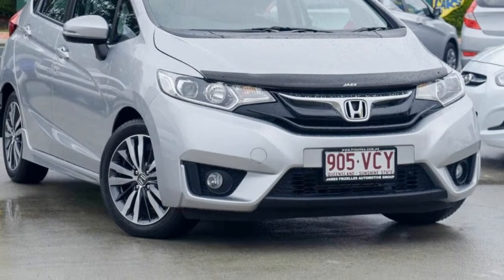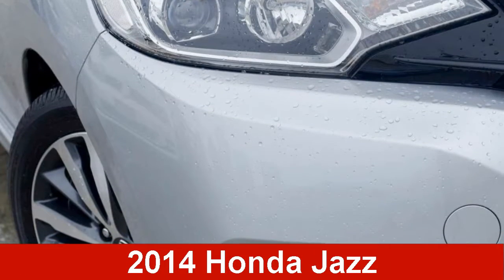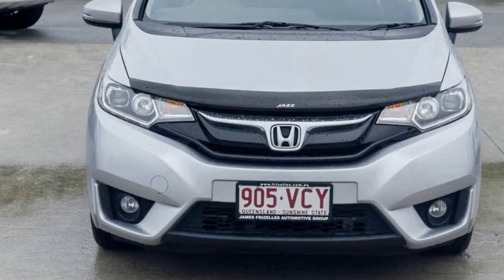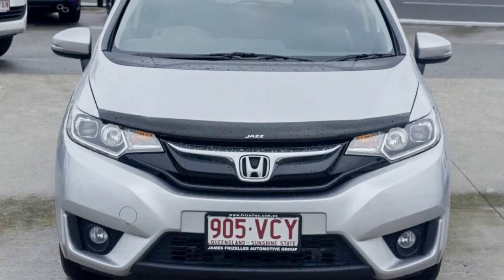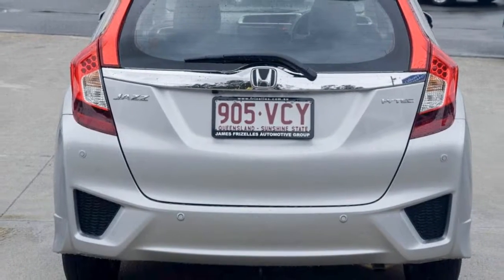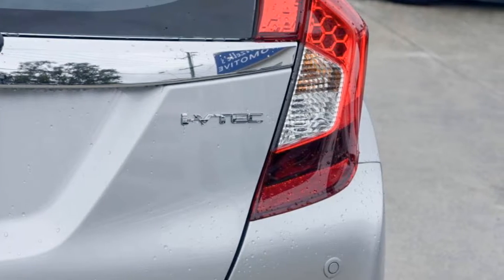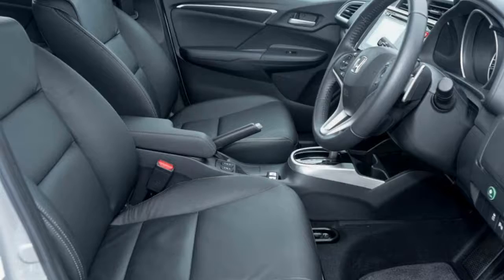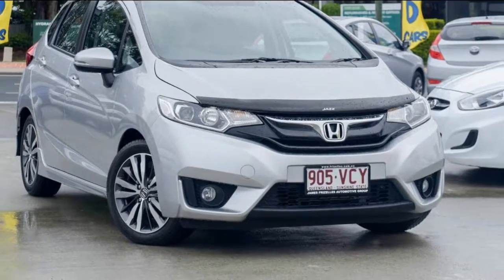2014 Honda Jazz GE MY13 Vibe-S Silver 5 Speed Automatic Hatchback